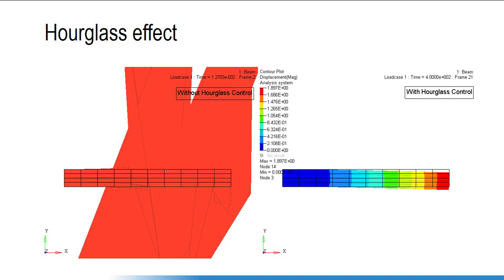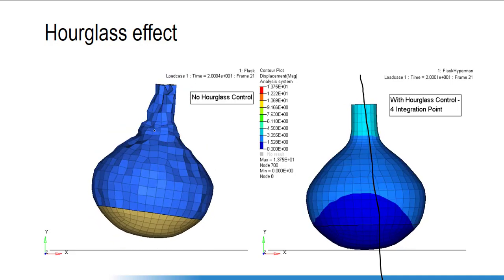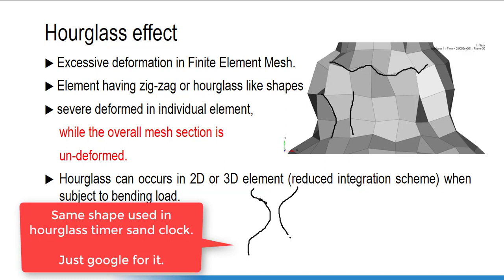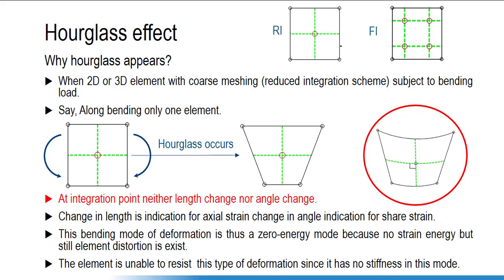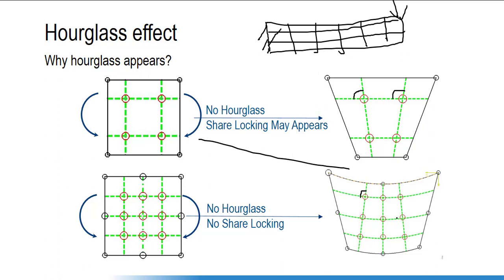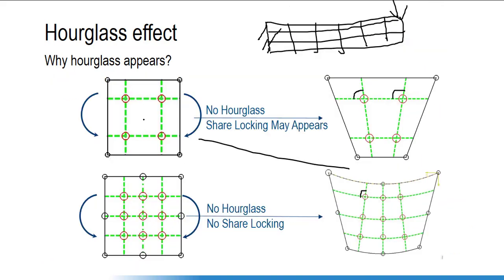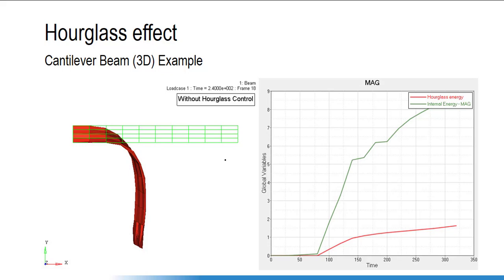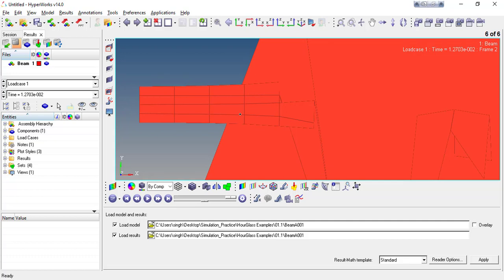Hourglass and shear-Locking in FEA/FEM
In FEA Hourglass and shear locking are two major issue bcz they may mislead the results drastically. However, very few Example and video tutorial available on such. Therefore I tried to explain those-
major concentration points are -
1. Excessive deformation by hourglass
2. Why hourglass appears?
3. Formulation of hourglass energy in element.
4. How to diagnosed hourglass ?
5. How to address Hourglass ?
6. Cantilever Beam example with Analytical Proof.
7. How to use Full integration element in Radioss and Abaqus to overcome the hourglass.